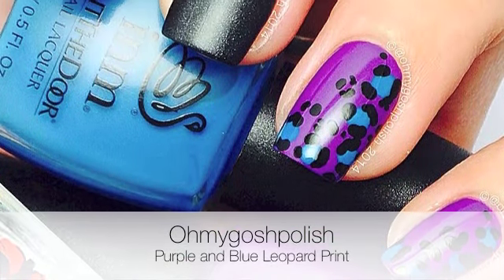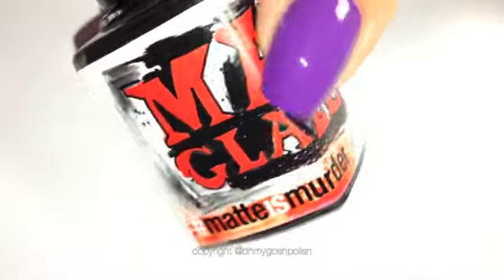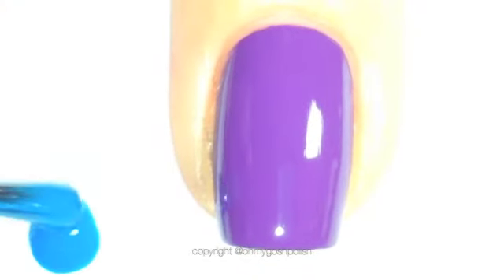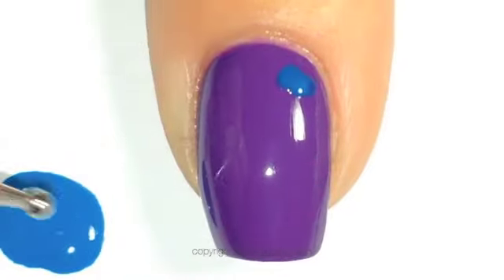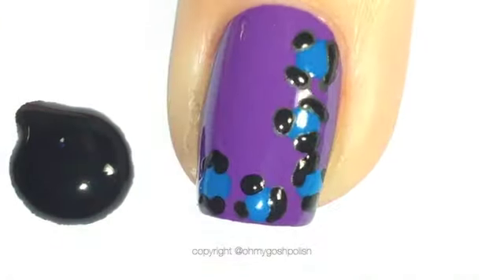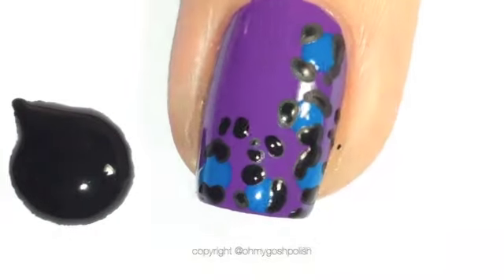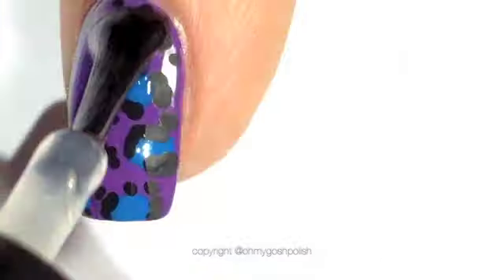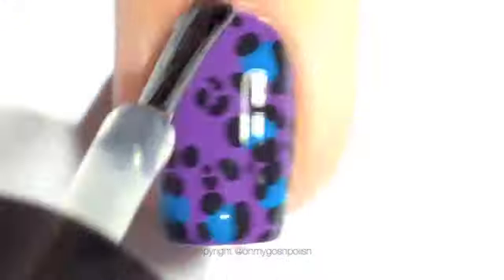Purple and Black Leopard Print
How to Easy Purple and Black Leopard print

I Used

INM Nails - Brighella and Beatrice

Manglaze -  Matte is Murder

Cleanup Brush
Polish remover
Dotting Tools - available on eBay

copyright: @ohmygoshpolish

Music from Youtube Creation Tools Music Library - Crimson Fly (by Hume-Huma)